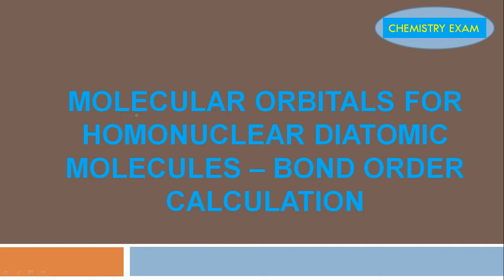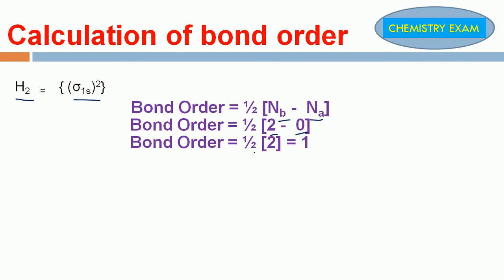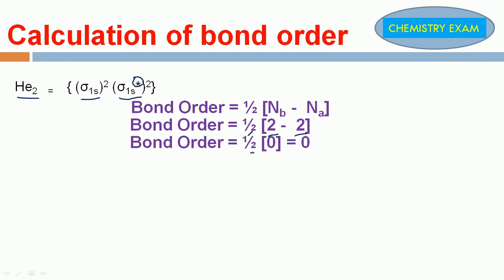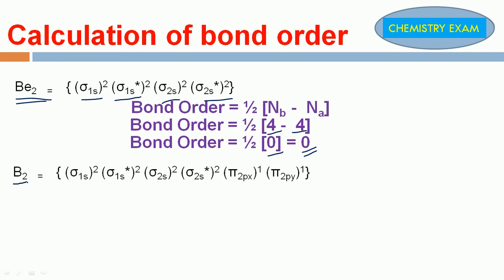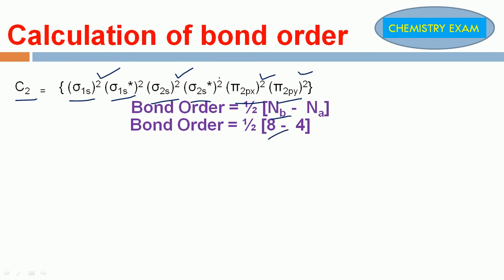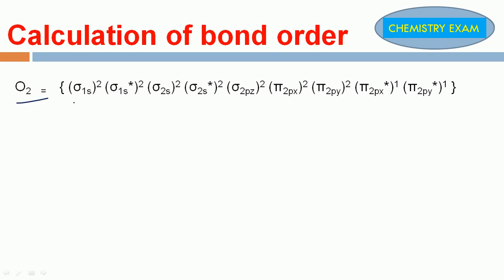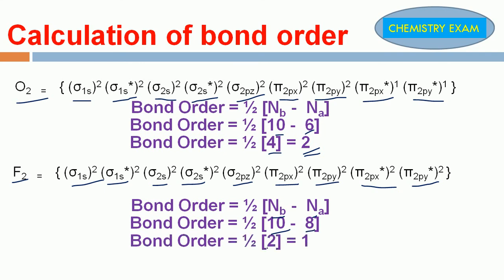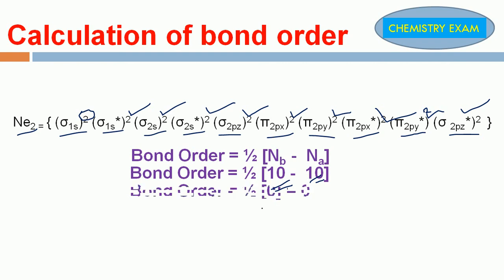How to calculate Bond order for Homo nuclear Diatomic Molecules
How to calculate Bondorder for Homo nuclear Diatomic Molecules
To understand the chemistry, small topics discussion with examples in all branch of chemistry , simple solved problems with proper explanation in all branch of chemistry.
How to calculate Bond order for Homonuclear Diatomic Molecules